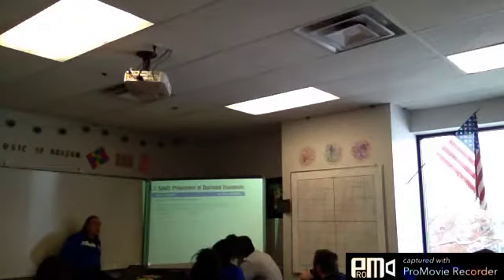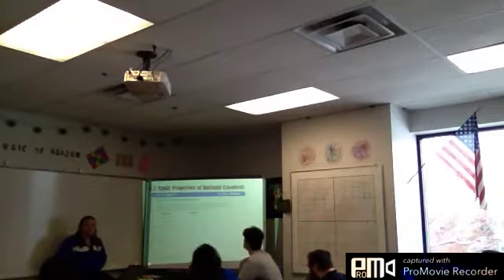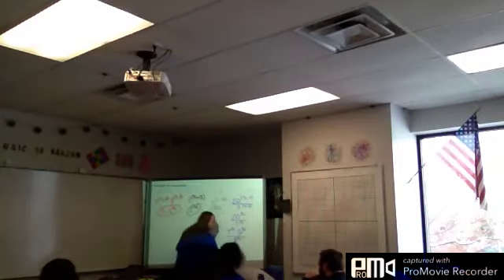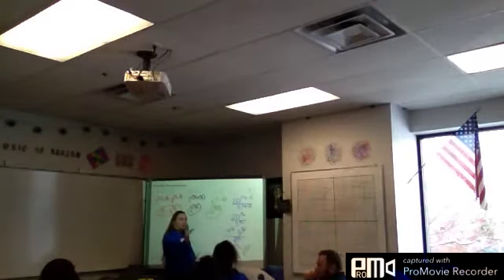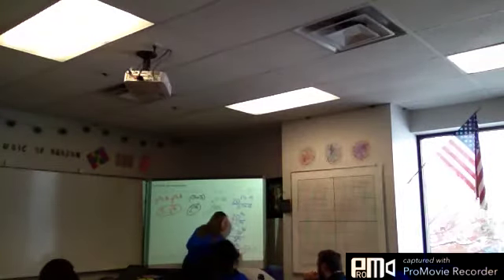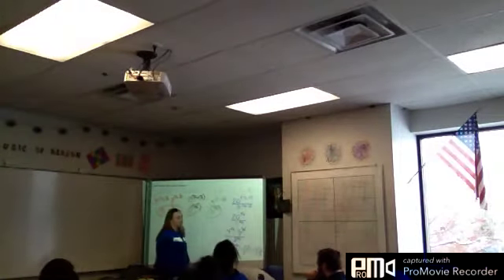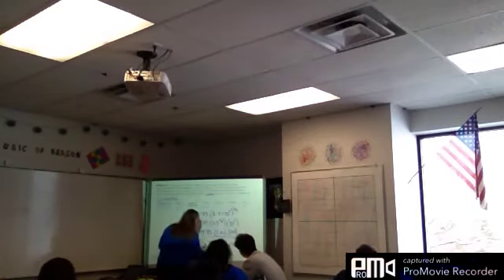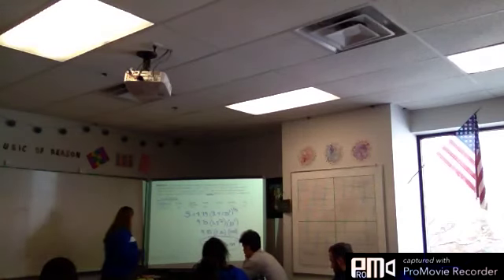6 2 AII